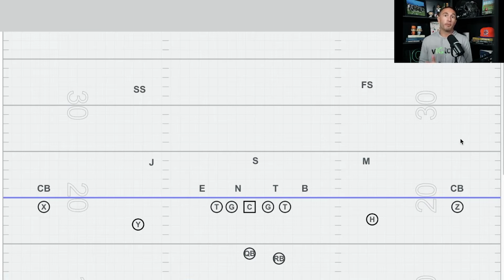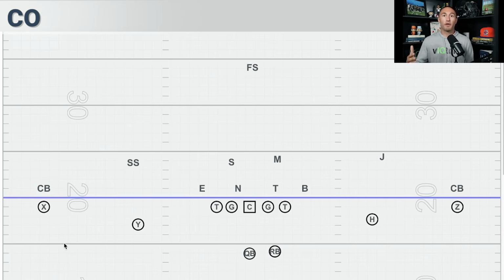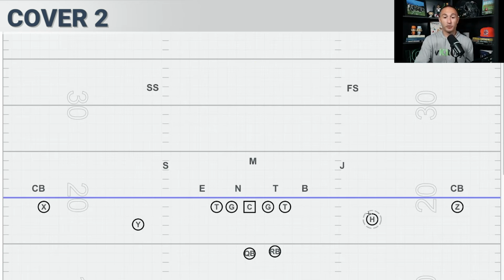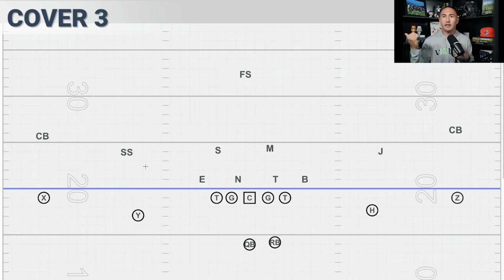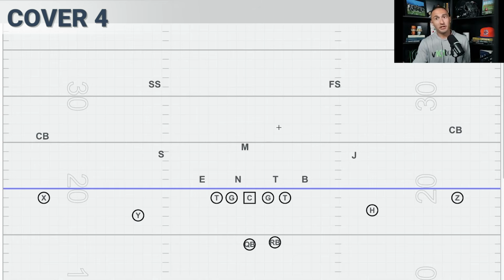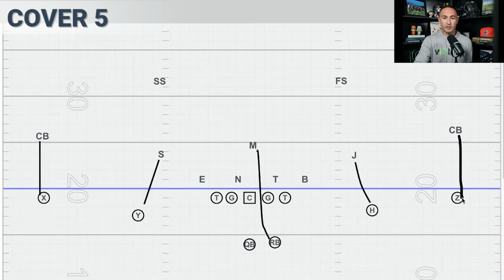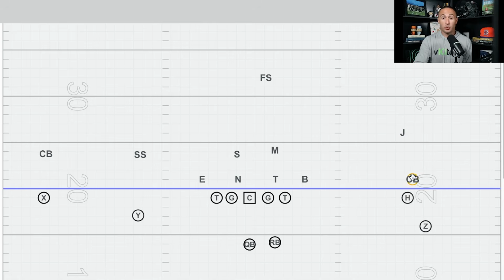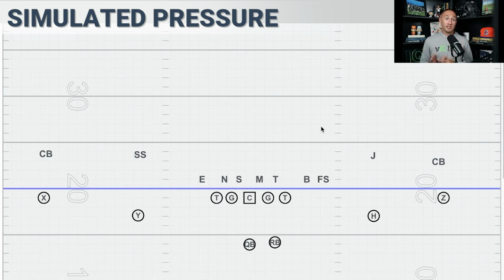How To Read Coverages (Guide For Coaches)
✅ Free Play Calling Guide (know what to call against any front or play)
🏈 Youth coaches, walk into every practice knowing exactly what to do